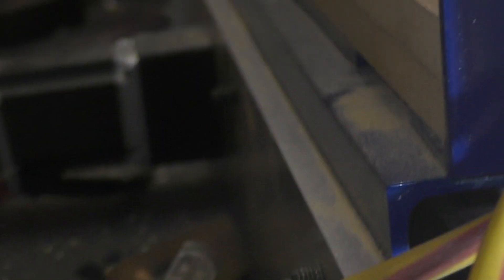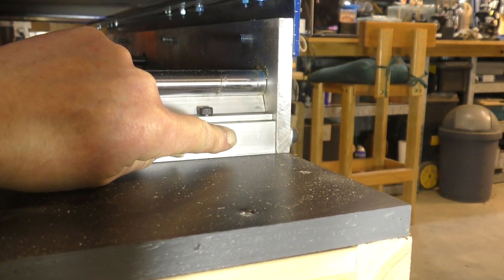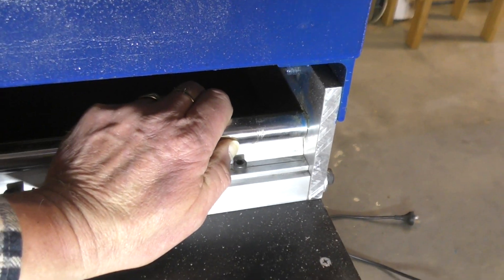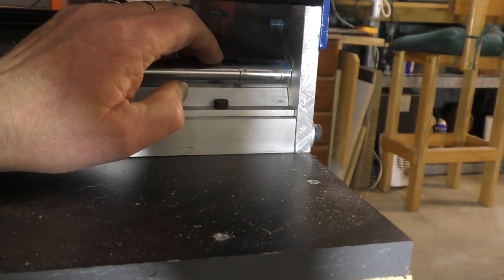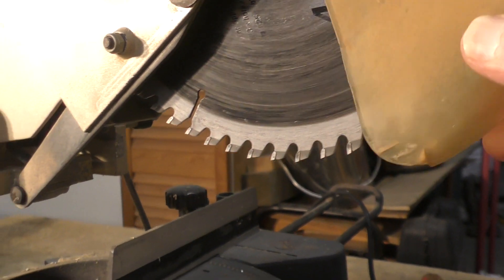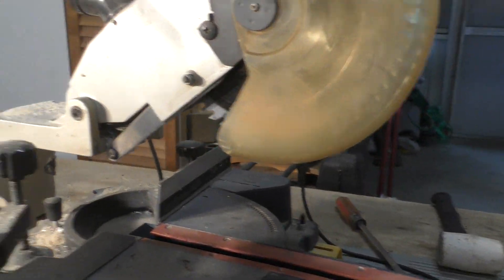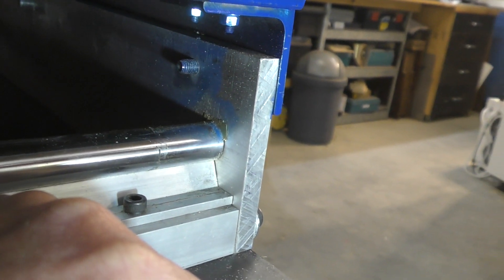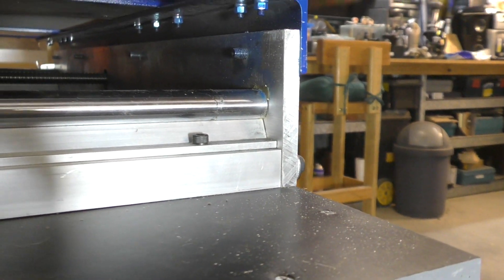When your ball screw’s too short for your CNC Router build and what to do about it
A Roger Clyde Webb CNC Router build tutorial Video 724 When your ball screw's too short for your CNC Router build and what to do about it.

ROGERWEBB5798
(ONLY AT THIS ADDRESS BELOW)